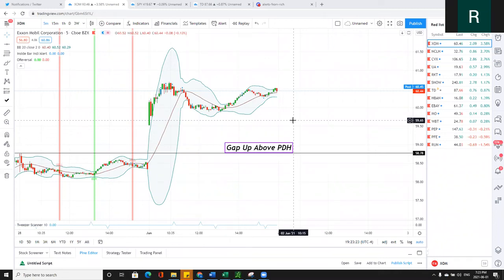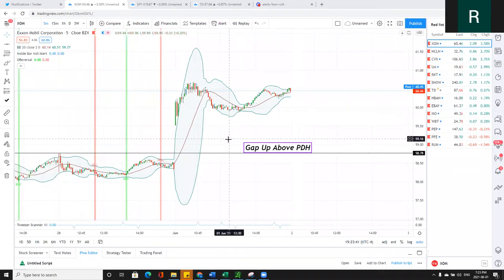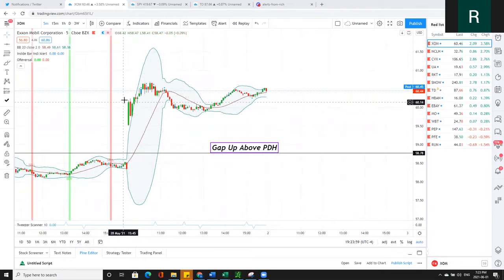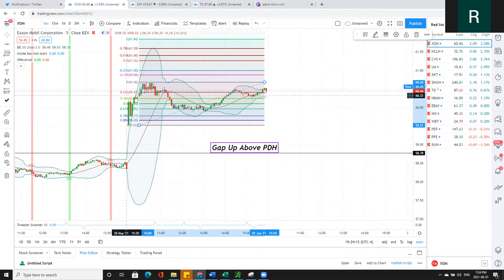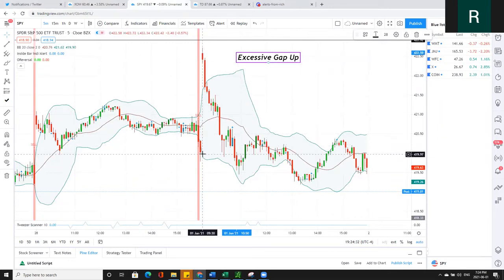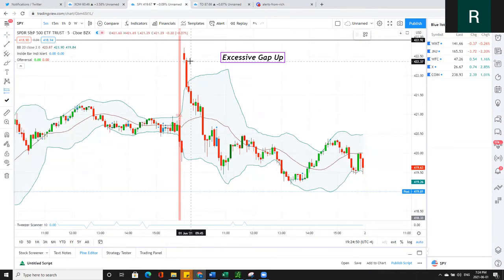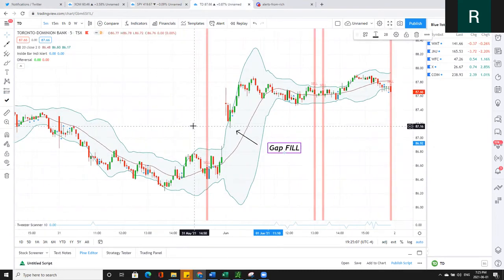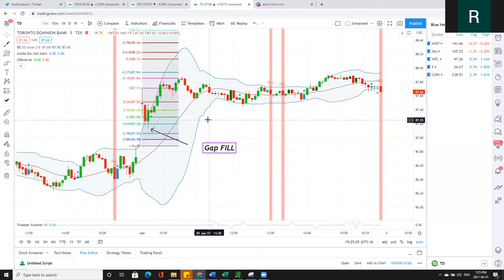Master Key Day Trading Series #1 - $XOM, $TD, $SPY